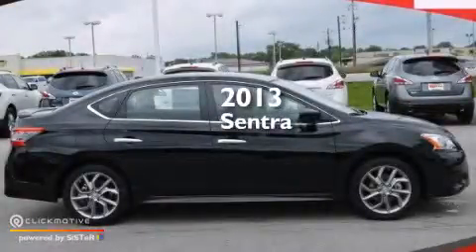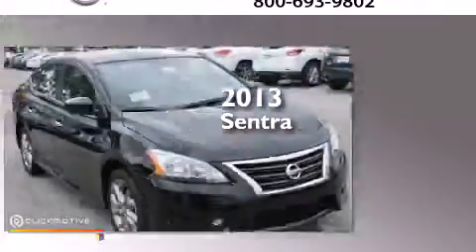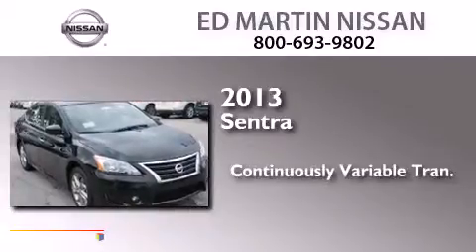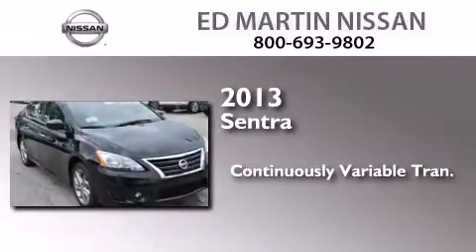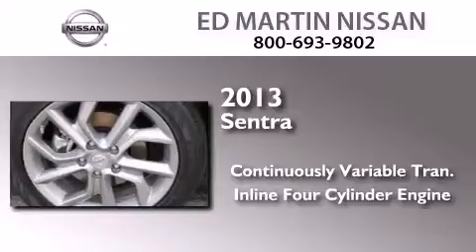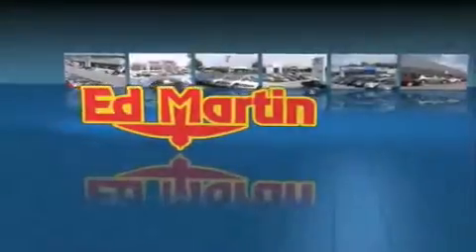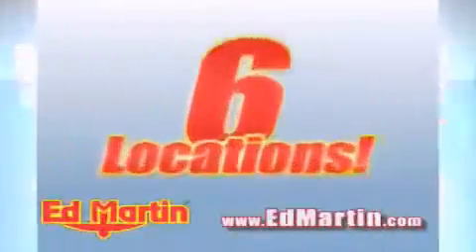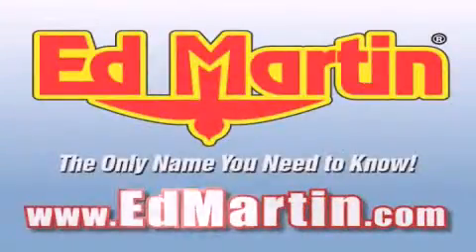2013 Nissan Sentra Indianapolis IN 46219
We've been honored to serve the Indianapolis IN area , we promise that your experience at our dealership will exceed your expectations ! Year : 2013 Make : Nissan Model : Sentra Engine : Gas I4 1.8L/ Trans . : Variable Exterior : Super Black Miles : 10 Interior : Charcoal Stock : 1SE1693 Ed Martin Nissan North Shadeland Ave Indianapolis , IN 46219